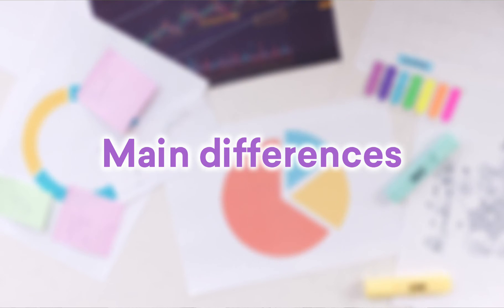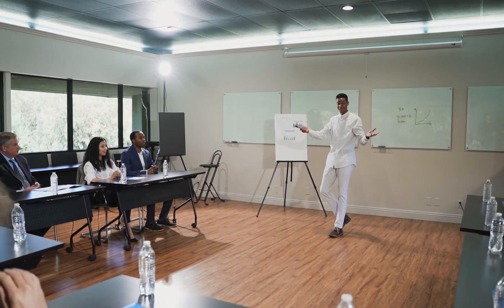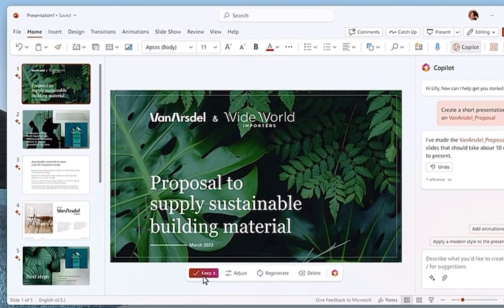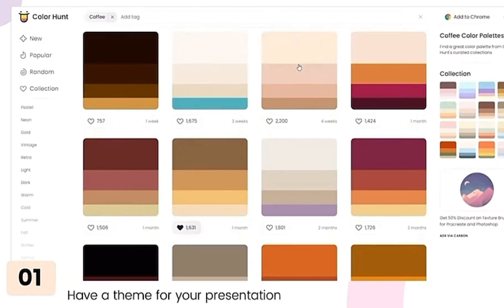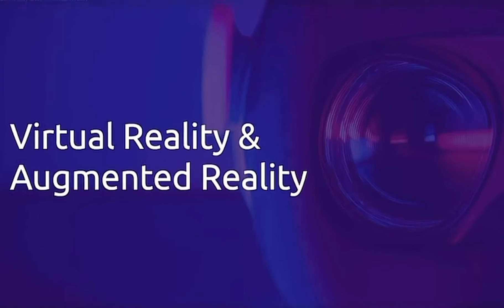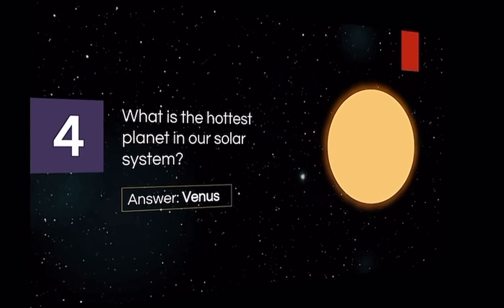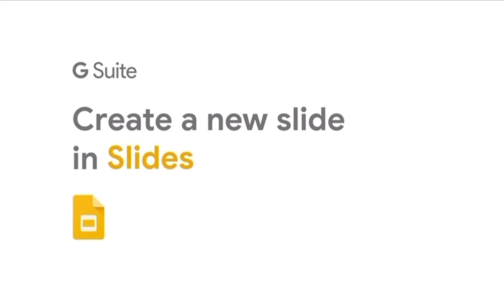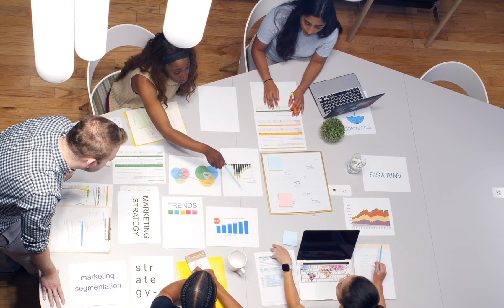Google Slides VS Powerpoint - Which One is Better? ⚔️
Explore the battle of presentation tools in our latest video, "Google Slides vs. PowerPoint: Which One Is Better?" 🔍💻 We dive into the features, user-friendliness, and innovation of both platforms. Plus, we throw Decktopus AI into the mix for a futuristic twist! Join us as we dissect the strengths and weaknesses to help you make the right choice for your next presentation. Bring it on! 🎥🔗

00:00 Intro
00:40 Main differences
01:04 Ease of use
01:34 Features comparison
02:06 Pros & Cons
02:42 Why Google Slides?
03:05 Collaboration & Autosave
03:46 Winner of business presentations
04:04 Final words